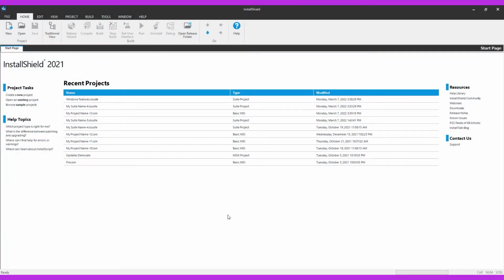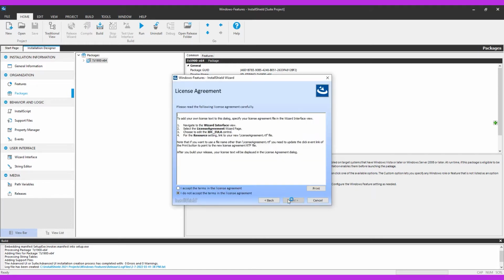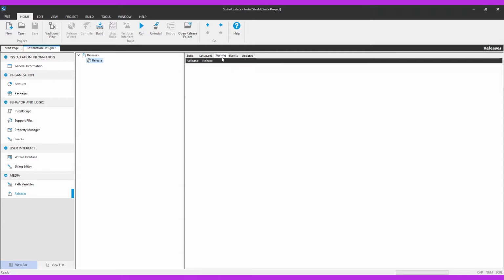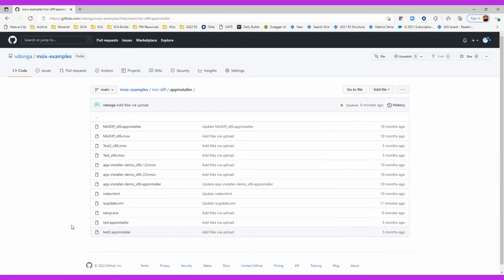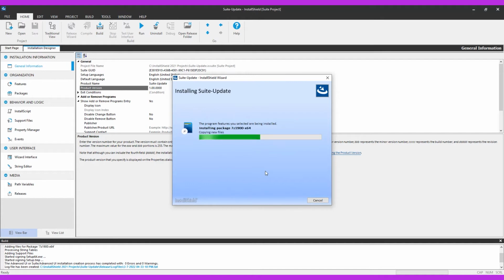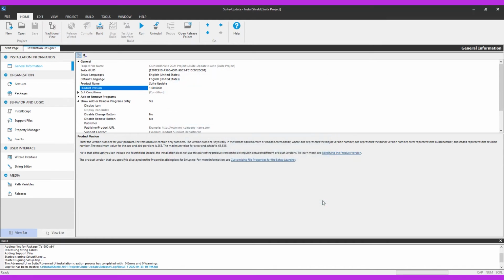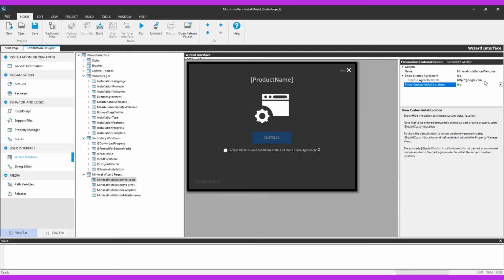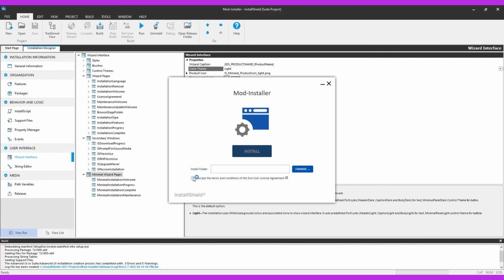InstallShield's Suite Demonstration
Revenera's Senior Product Manager, Venkat Ram Donga, demonstrates the fastest and easiest way to build Windows installers and MSIX packages through InstallShield's Suite project type.

To learn more about Suite, why not listen to the TechTalk: InstallShield “Suite” Secrets episode

In the episode, experts discuss how Suite resolves the problem of installing multiple packages, learn how Windows features in Suite works, and how secure it is to send packages via an installer.